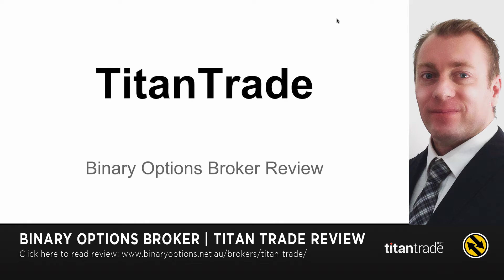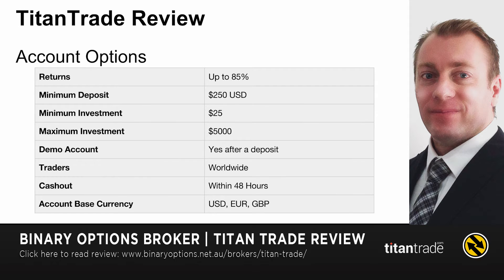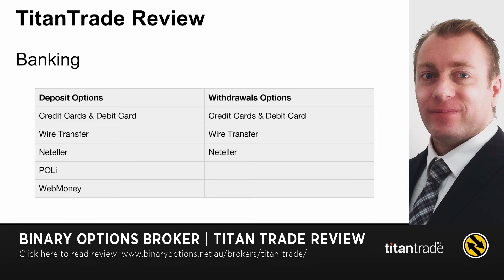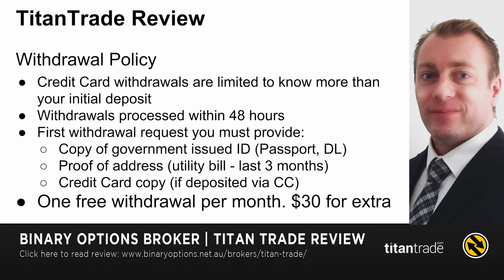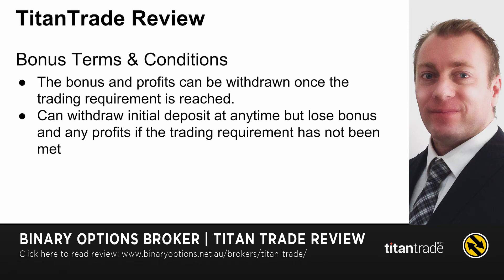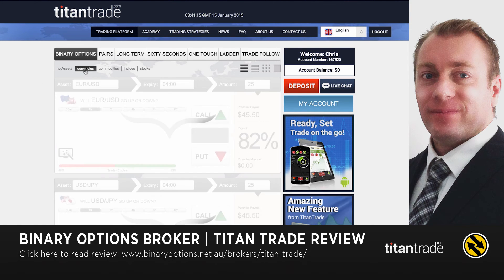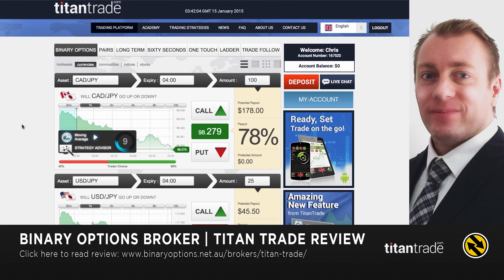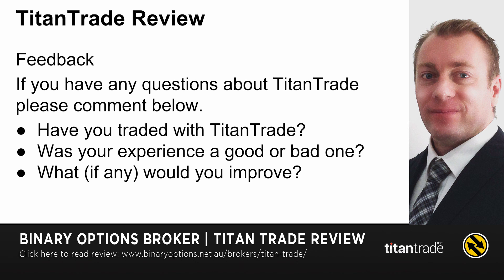Titan Trade Binary Options Review | Demo, App & Withdrawal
I have awarded Titan Trade the "Best New USA Broker" for 2015. They have returns up to 85%, USA traders are accepted and on the award winning SpotOption software.

Pros
•  Returns up to 85%
•  USA Traders Accepted
•  Strategy Advisor Calculator App

Cons
•  Not licensed nor regulated
•  $100 minimum withdrawal for Credit Cards
•  $300 minimum withdrawal for Wires